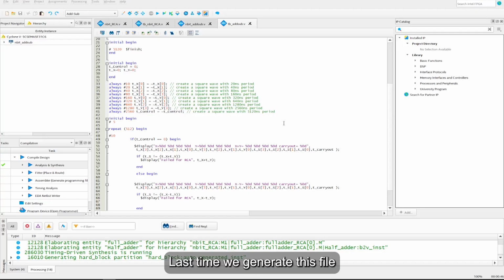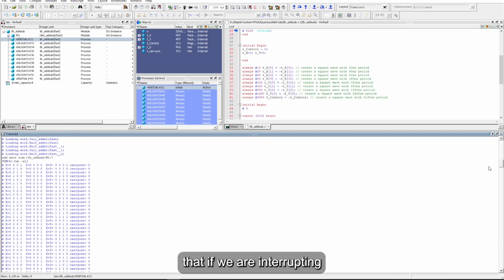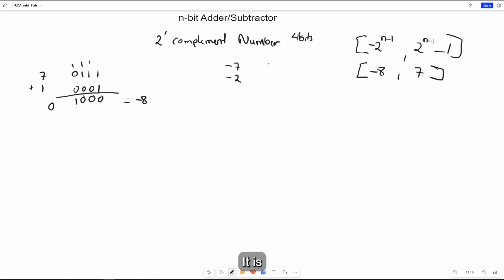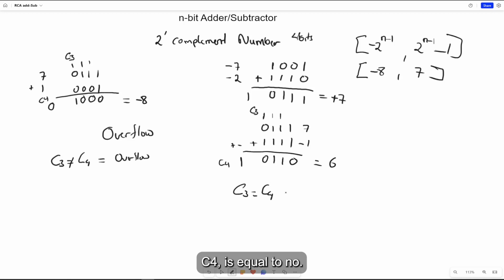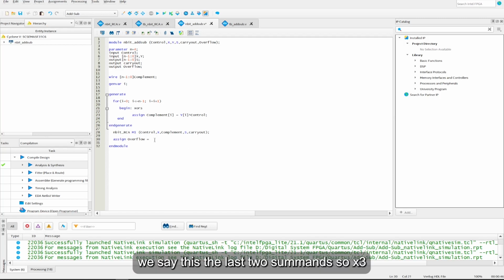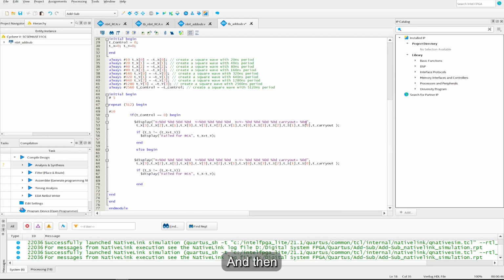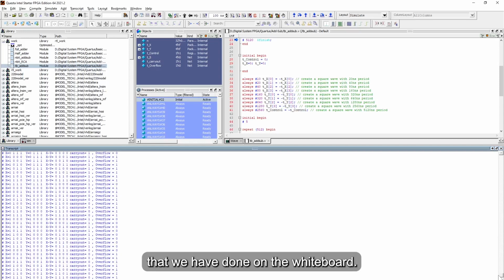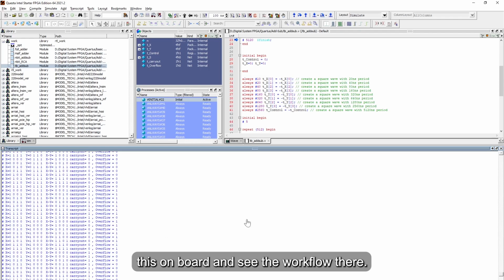08 ModelSim Simulation for Adder Subtractor and Overflow Detection